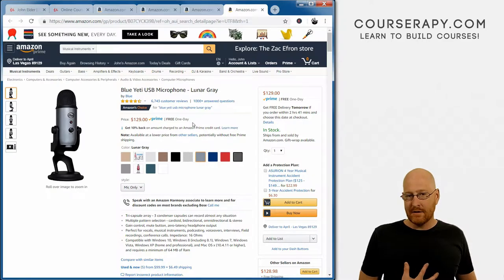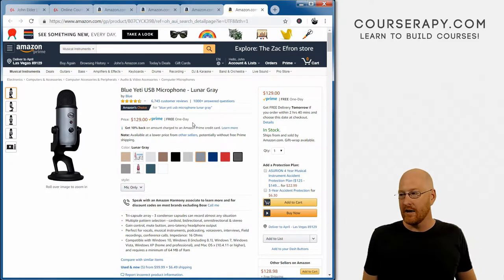What Mic Should You Use For Your Online Course? #112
Welcome to the morning Udemy Income report!  See how I make money on udemy. Follow along and see my stats, learn about my marketing techniques, and see what's working and what isn't working!  In this episode I'll talk about the audio equipment I use to create my online courses (mics, cables, interfaces, etc).

Audio Equipment I Use:

Audio-Technica (AT2035) Cardioid Condenser Microphone Bundle with Scarlett USB Audio Interface:

Mic Arm

Pop Filter

Blue Yeti Microphone

Transcript:

What's going on guys welcome to the daily Udemy income report the show where I talk about making money on you to me walk you through what's working for me and teach you how to do the same thing my name is John elder from Courserapy.com and today is Monday January 7th 2019 and in today's episode I want to talk a little bit about some of the audio equipment that I used to record my courses but before we do that let's take a look at the stats for the last two days it's Monday so we need to talk about Sunday's numbers and Saturday's numbers now Saturday we did a special weekend report if you saw it so I already talked about Friday's numbers usually we don't do that we just talk about that now but since we talked about that on Saturday today we're just gonna look at Saturday and Sundays numbers so pulling up the numbers we see Saturday

we had 29 sales 121 dollars and 73 cents that came to four dollars and 20 cents of course which is pretty good up higher than it's been on average lately we did have one refund for four dollars and 57 cents we had seven reviews and we'll take a look at those in a minute so let's see Saturday was the fifth let me pull up my little calendar here and see so the 29th and the 22nd were the other dates so let's see 29th that was a Saturday and the 22nd that was a Saturday so for sales that day seven sales that day Saturday's are usually drop dead dead just people aren't buying courses a whole lot on the weekends usually but this Saturday for some reason 29 sales have $121 very very cool if we look at the promotional activity we had two people order something from an old promo code of mine now I'm not sure exactly which email they

clicked on to to get those codes it was an older coupon code but we'll take it you'll see also yesterday Sunday we had another sale so 3 promo sales over the weekend for $30 which is nice looking at the well we can look at these numbers in a bit let's go over Sundays numbers first Sunday we had again 18 sales 70 dollars and 62 cents the average drop down a little bit 3.92 cents same 4.57 cent refunds and 3 reviews now I do want to look at the reviews in a minute as we always do but we had some cool things happen with reviews that I'll point out one we had a bad review a few days ago and it it the the reviewer on his own came back and redid his review and left a good review so we'll look at that in just a minute very cool so here is the sixth plot my calendar again really quickly so the 30th and the 23rd so here's the 30th and here's

the 23rd 17th at day 15 that day 18 this day so sort of an average Sunday nice nice to see that 80 that day 74 70 so down a little income wise but coarse sale wise about the same it's very cool so a month to date let's just look at yesterday's month to date round it all up $4 and 12 12 cents four dollars four hundred and twelve dollars and twenty cents so far for the month we're not even a week into it only six days so that's pretty good under 15 courses sold 40 reviews like I said the $30 of promotional activity total enrollments one hundred twelve thousand five hundred and eleven I always like to see that increasing and the average rating is still bopping around at four point five two so let's take a look at my profile total students forty five thousand six hundred sixty seven thirty seven

courses still and 2397 the big thing we want to look at here though is this best seller badge we got this a few days ago and it is still there as fantastic sometimes you'll get these best seller badges and then like a day or so later they'll just disappear you'll fall off the wagon or wherever so far we're keeping this one itch which is very nice we have this highest rated badge is continues to stay for this one and this course right here which used to have a highest rated badge still does not have it it lost it a couple days ago we got that really bad two and a half star review I did email that person I said hey you know if there's something you didn't like about the course would you let me know so that I can make it better you know I always like to listen to feedback and make changes to my courses if there's something you didn't like and

ice something like you know I'm a little curious because you gave me a really bad...